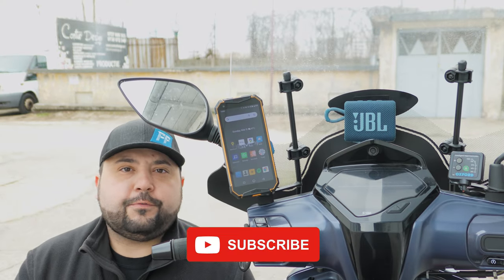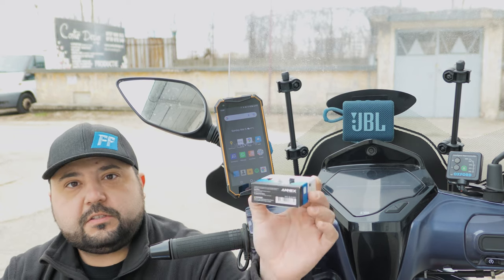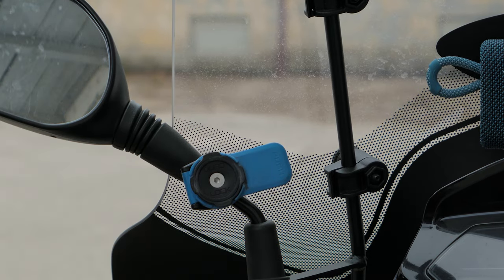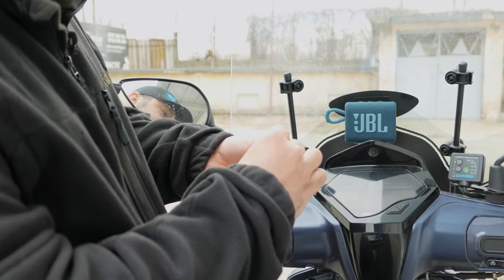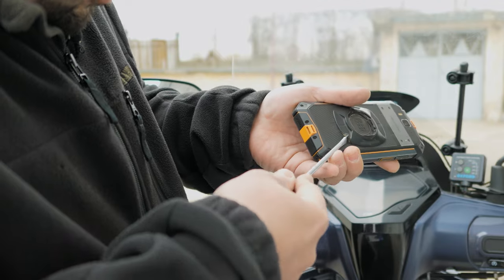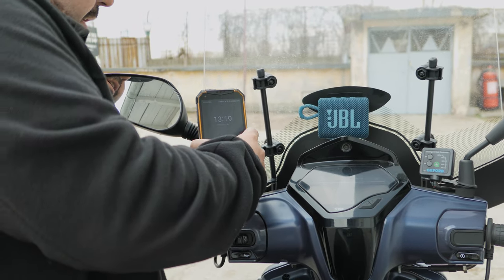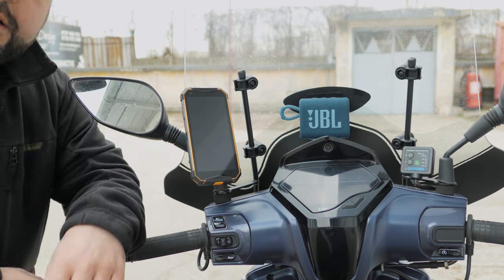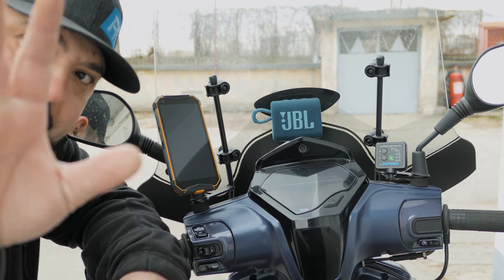QUADLOCK - AFTER 2 YEARS OF ABUSE!!!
Links:
Phone mount
Vibration damper
Phone adapter

So after 2 years of abuse and about 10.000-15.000 mounts and dismounts my Quad lock phone mount has gotten a little bit worn. Time to see if, like Quad lock says, we can get away with making it like now with just a refresh. Changing the lever and the universal mount, which are the main wear items, with new ones only cost les then half the price of a new mount, and also I was able to add the vibration damper since it wasn't available when I first bought my mount.